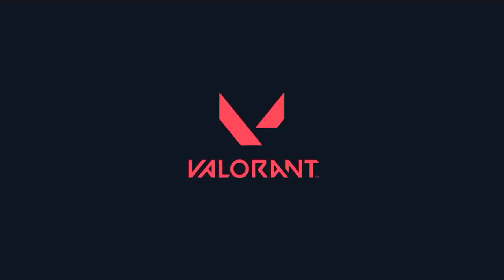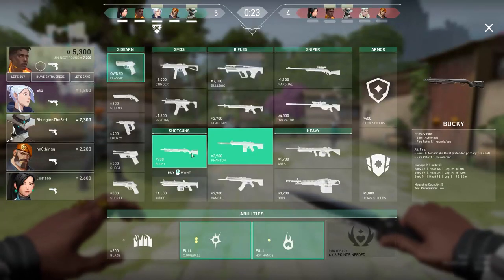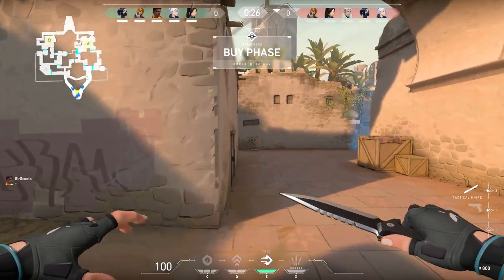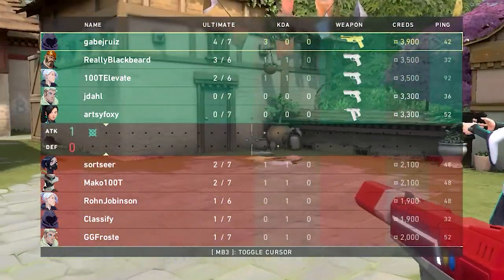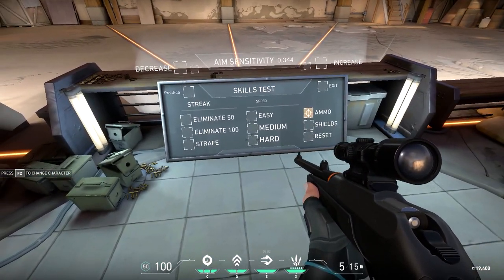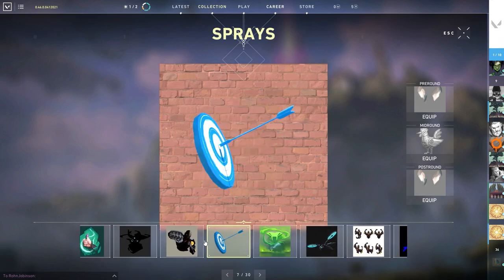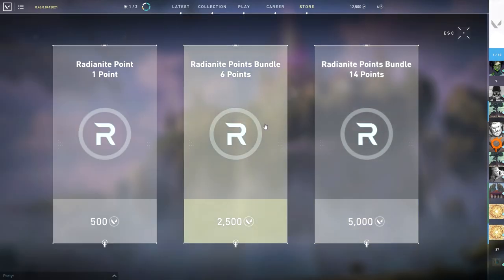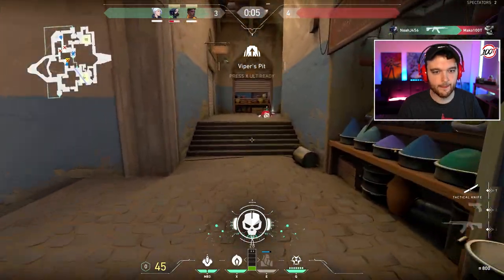Everything You NEED to Know About VALORANT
VALORANT is an upcoming free-to-play multiplayer first-person shooter game developed by Riot Games (League of Legends). Riot recently invited a handful of creators to playtest VALORANT’s Alpha build. Here's everything you need to know about VALORANT, hosted by Noahj456.